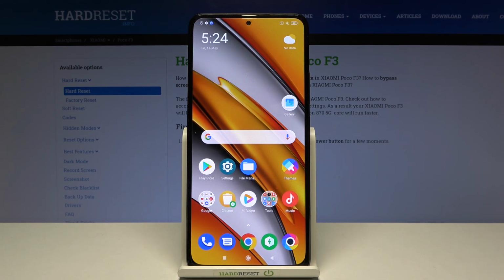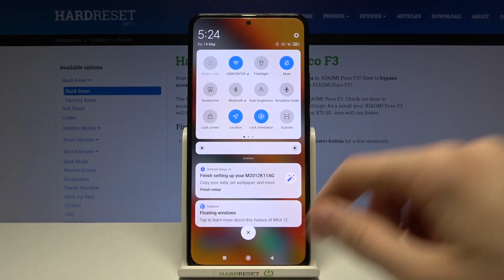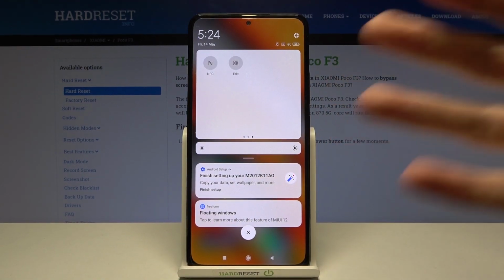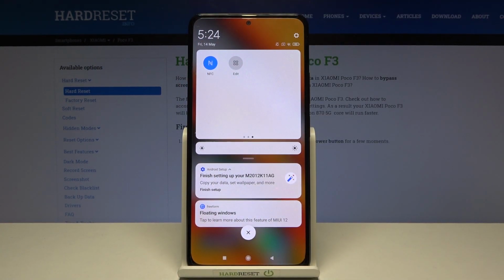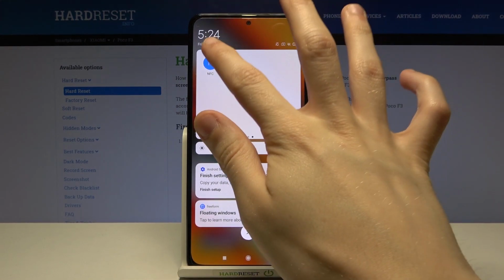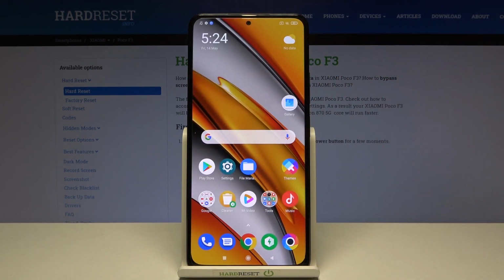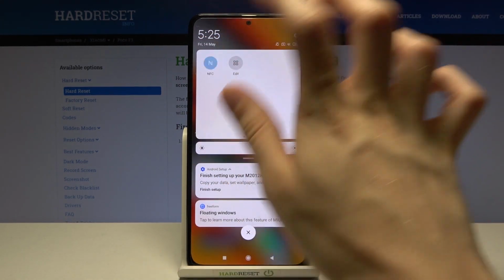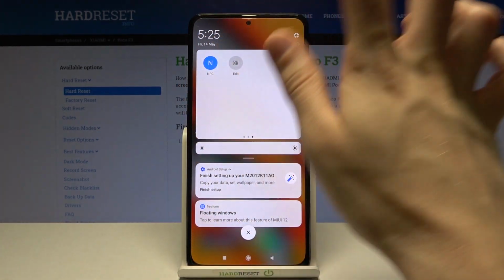How to Enable or Disable NFC in Xiaomi POCO F3? Activate NFC Module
In this video we will show you how to Enable or Disable NFC in Xiaomi Poco F3, NFC stands for “Near Field Communication” and, as the name implies, it enables short-range communication between compatible devices.

How to Enable NFC in Xiaomi POCO F3? How to Disable NFC in Xiaomi POCO F3? How to Activate NFC in Xiaomi POCO F3? How to Switch On NFC in Xiaomi POCO F3?